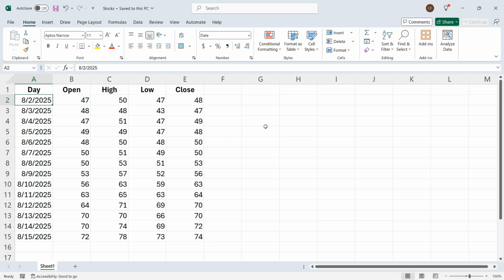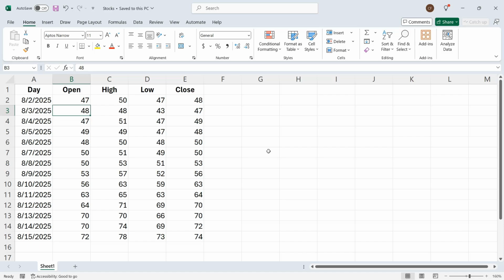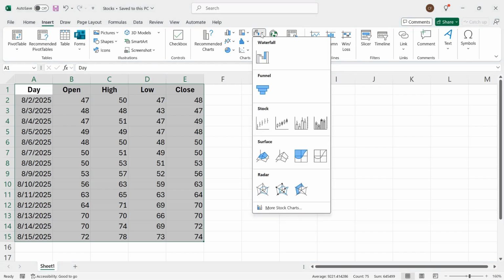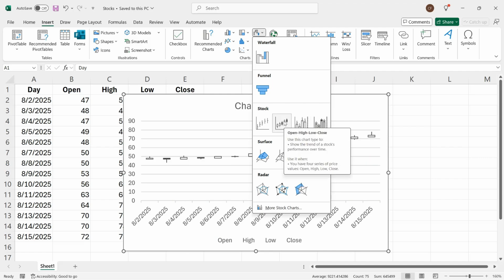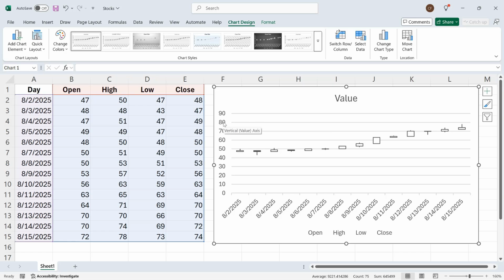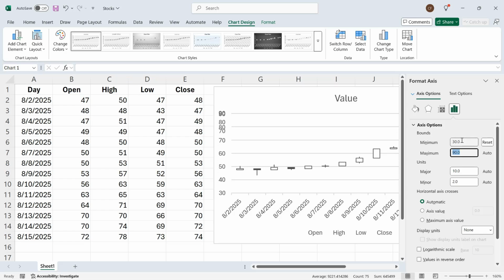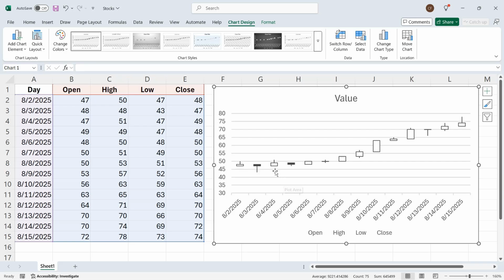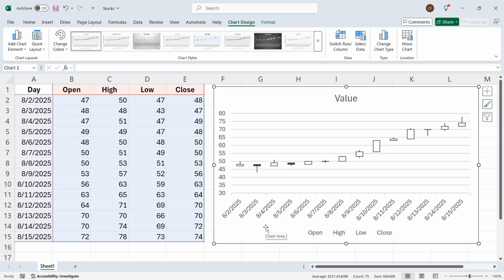Creating a stock chart in Excel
Stock trading has never been easier. The Open-High-Low-Close stock chart, a built-in Excel chart type, is one of the most popular tools for tracking your investments. In this movie, I’ll mention the types of stock charts available in Excel and then show you how to create an Open-High-Low-Close chart that tracks the performance of a stock you want to follow.